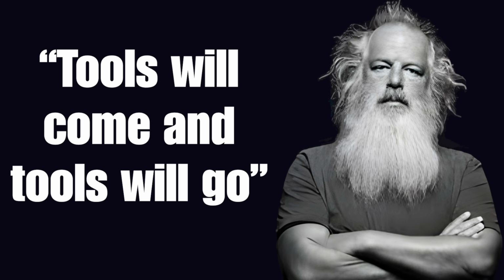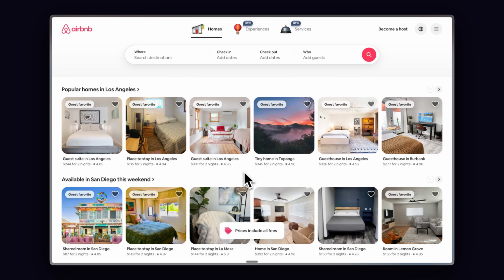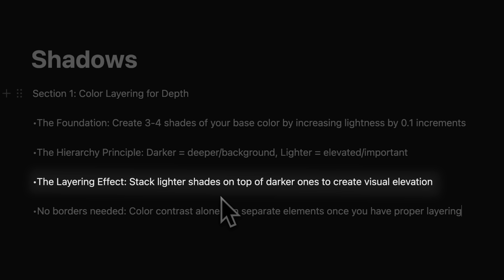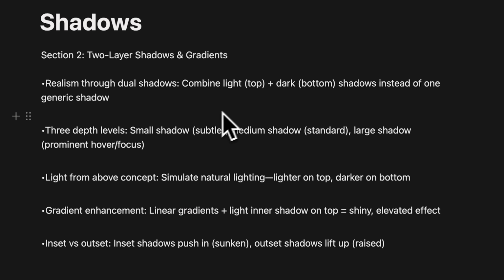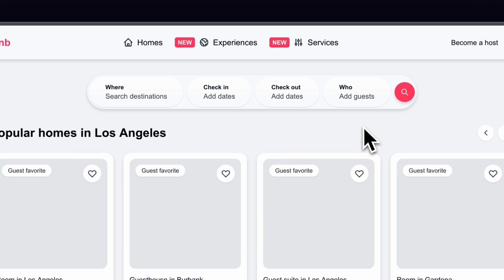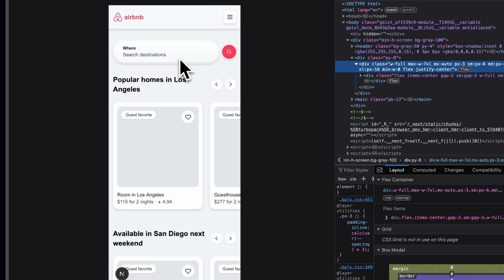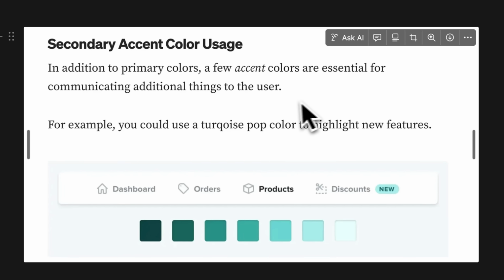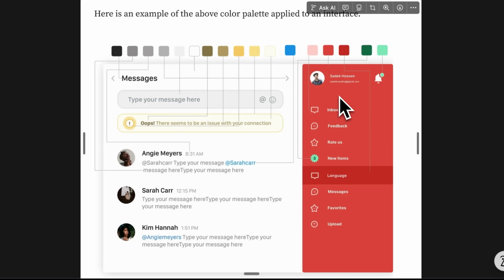Claude Code Can Finally Make Beautiful Websites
You can’t just prompt AI and expect good UI. In this video, I’ll show you the 3 core principles I use with Claude Code to actually make beautiful websites—with real examples, live fixes, and the prompts you’ll need to become a true vibe-coder.